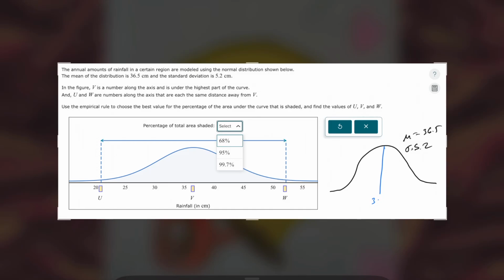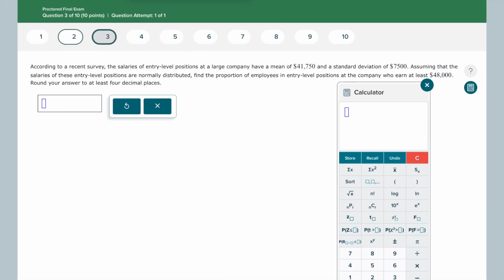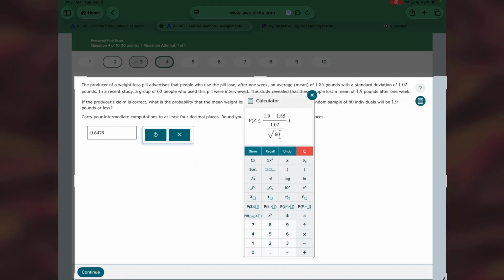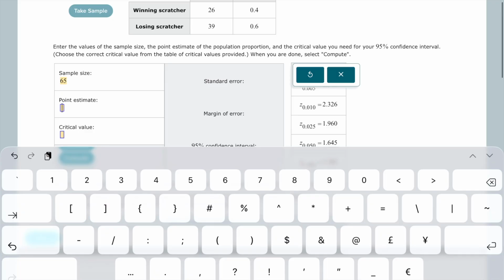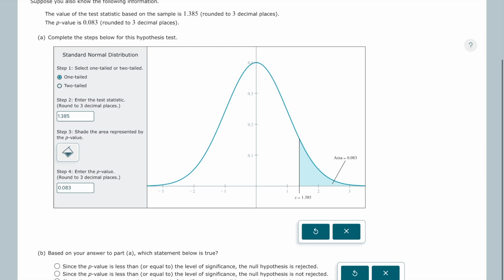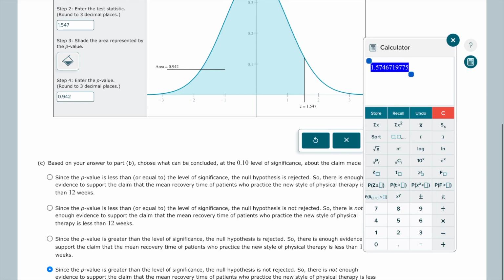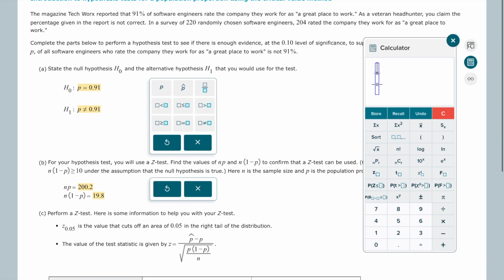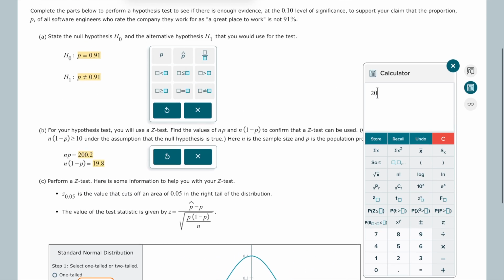Final Exam Review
STA2023 - Final Exam Review #2